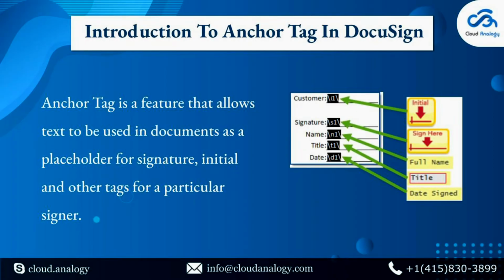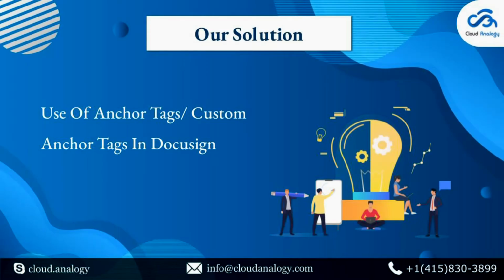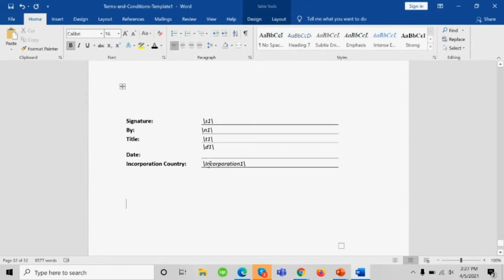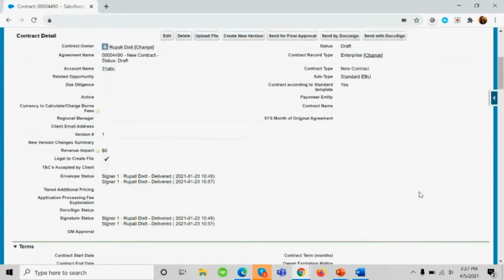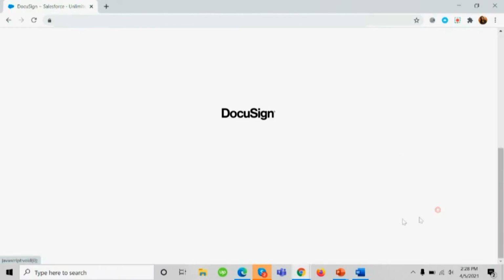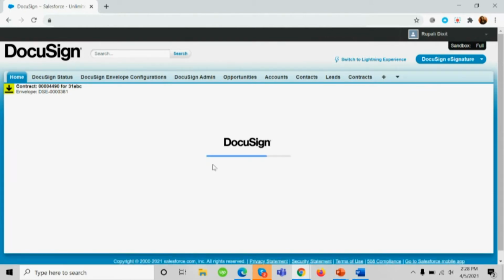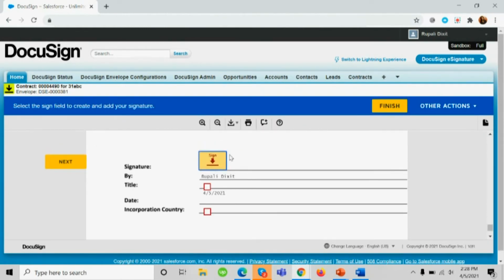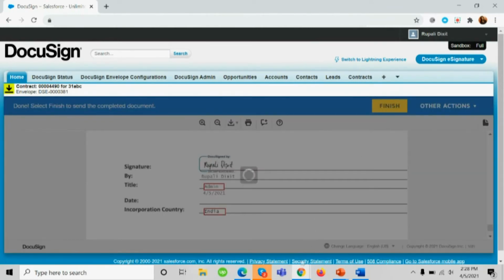Anchor Tags In DocuSign - Case Study | DocuSign Tutorial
DocuSign eSignature is used to easily upload and send documents for electronic signatures from any device. Anchor-based Tagging enables a DocuSign customer to send documents for signature without having a fixed layout or format.  This video demonstrates how to use the Anchor-Based Tagging feature in DocuSign. If you need help in getting started with Anchor tags in Docusign, reach out to Cloud Analogy, a leading Salesforce Consulting partner, now!

TIMESTAMPS :

0.05 - Intro
0.30 - Client’s Requirements
0.42 - Introduction To Anchor Tags in DocuSign
1.11 - Our Solutions
2.09 - Conclusion